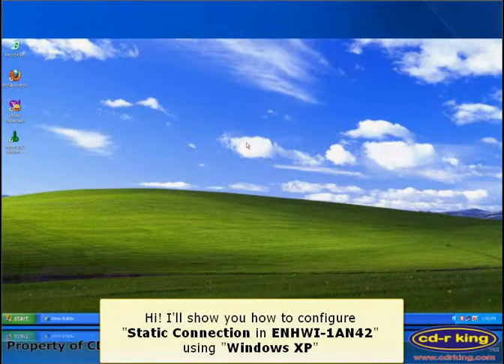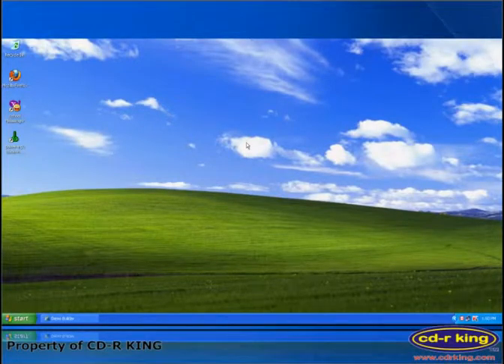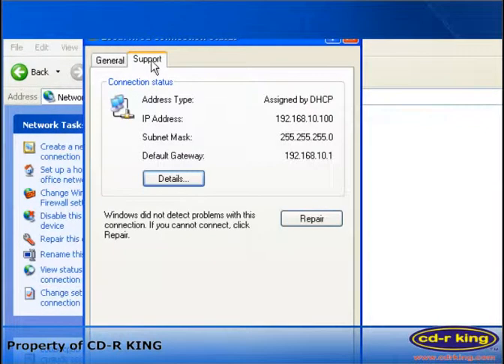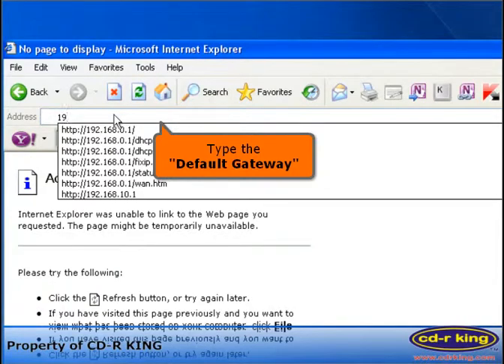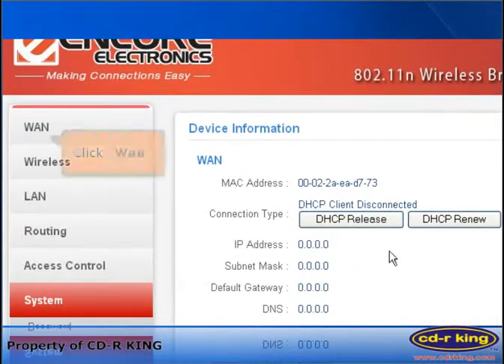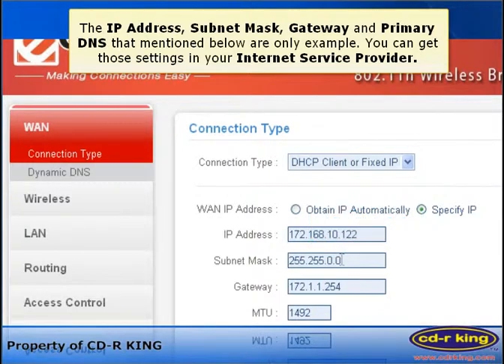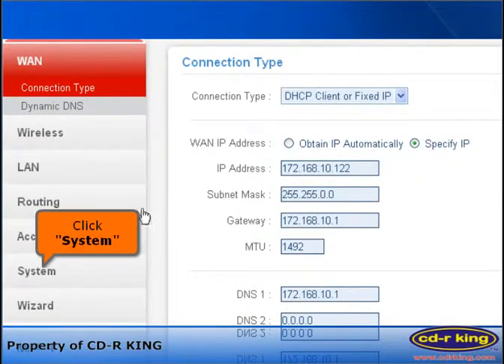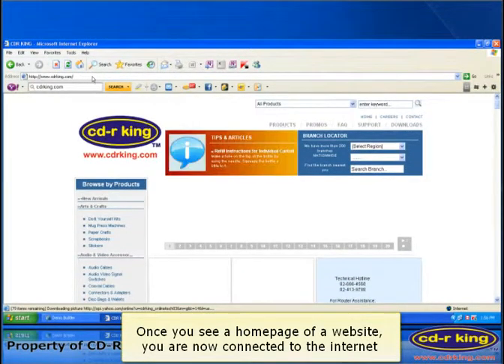Procedure on how to configure Static Connection in ENHWI 1AN42 using Windows XP